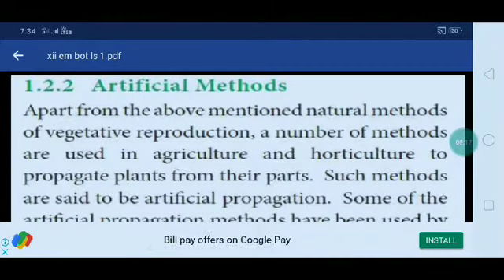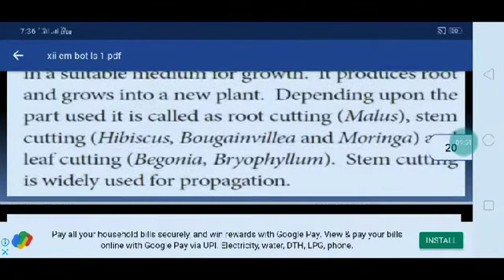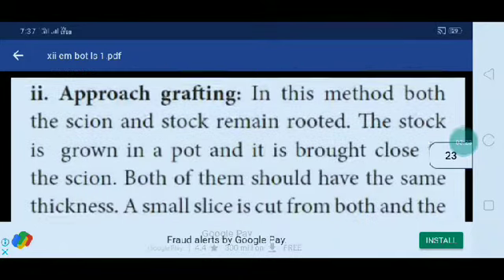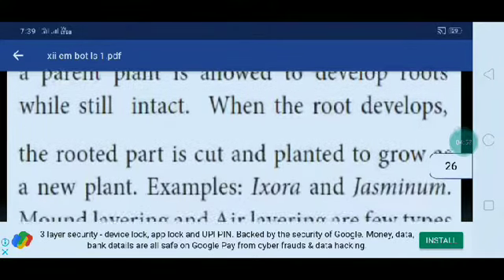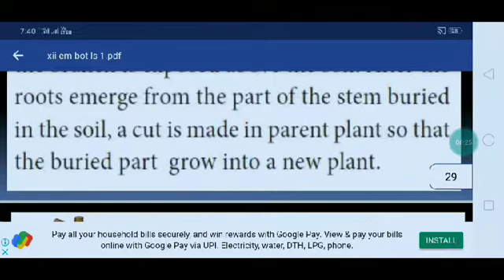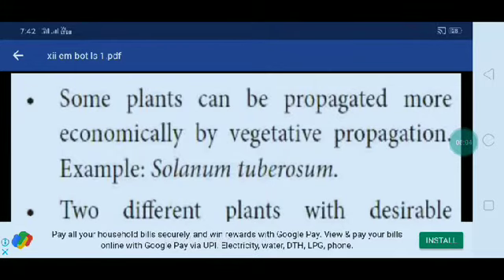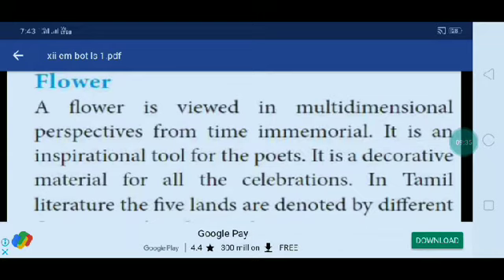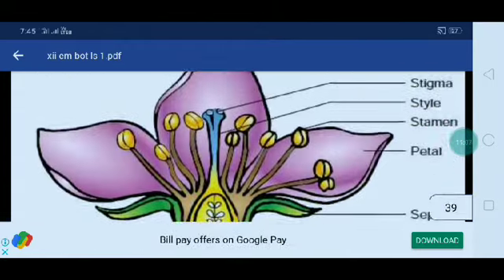4.5.21 xi em bot ls 1